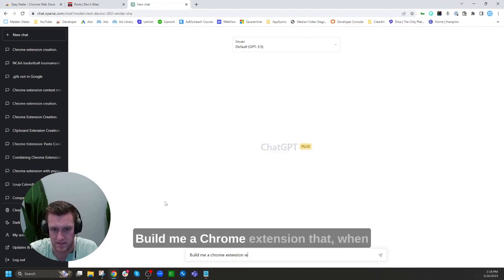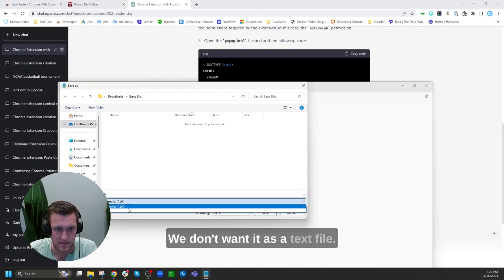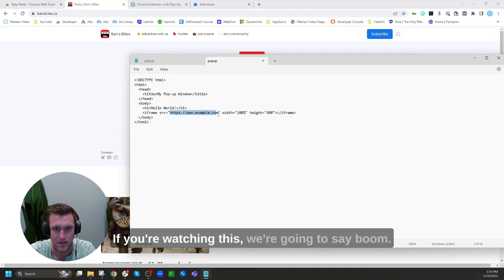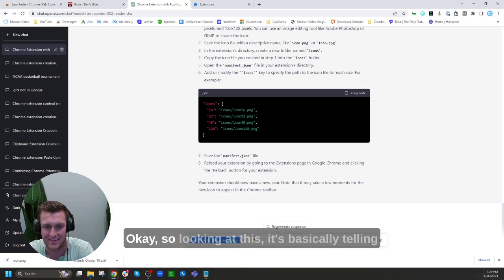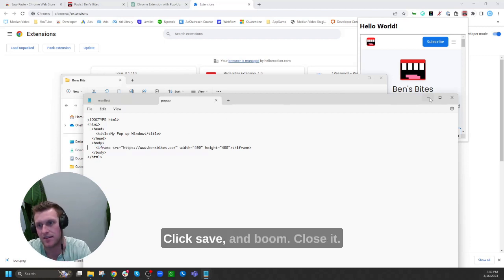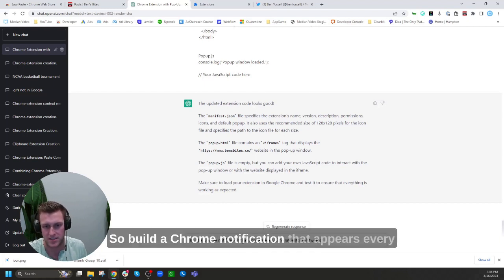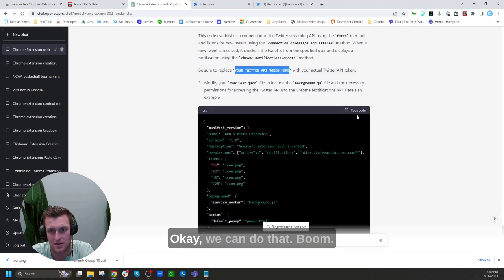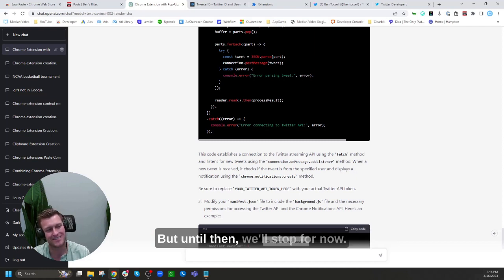How to build a Chrome Extension using ChatGPT